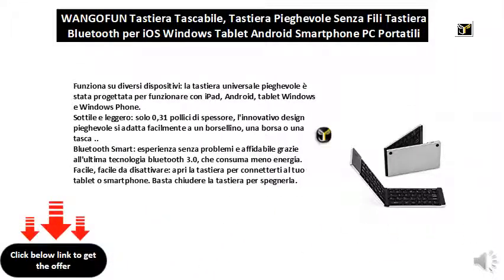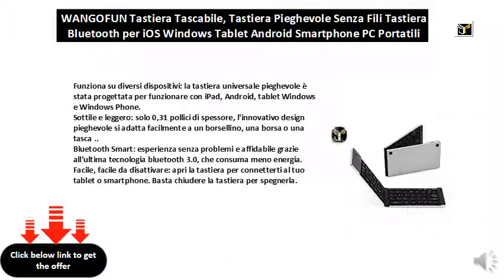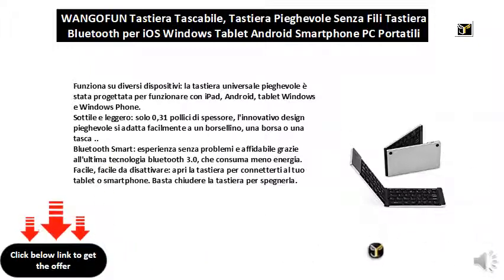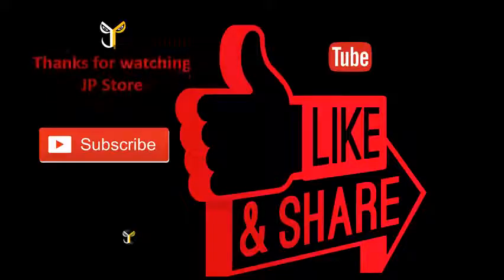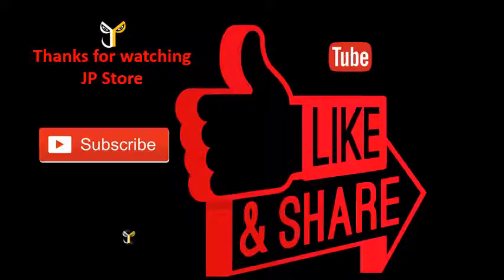WANGOFUN Tastiera Tascabile, Tastiera Pieghevole Senza Fili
Funziona su diversi dispositivi: la tastiera universale pieghevole è stata progettata per funzionare con iPad, Android, tablet Windows e Windows Phone.
    Sottile e leggero: solo 0,31 pollici di spessore, l'innovativo design pieghevole si adatta facilmente a un borsellino, una borsa o una tasca ..
    Bluetooth Smart: esperienza senza problemi e affidabile grazie all'ultima tecnologia bluetooth 3.0, che consuma meno energia.
    Facile, facile da disattivare: apri la tastiera per connetterti al tuo tablet o smartphone. Basta chiudere la tastiera per spegnerla.
    Batteria ricaricabile: la batteria ricaricabile integrata consente fino a tre mesi di utilizzo con una singola carica.